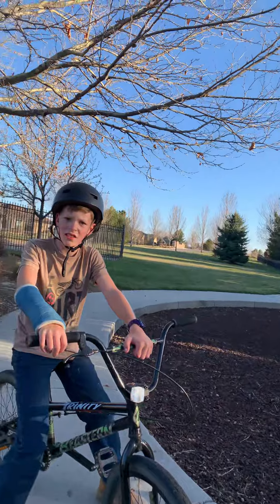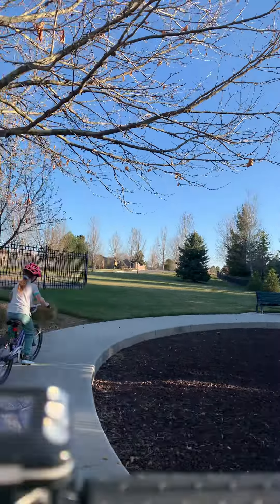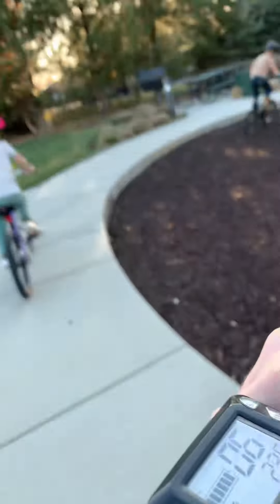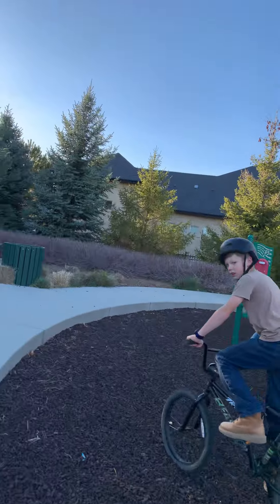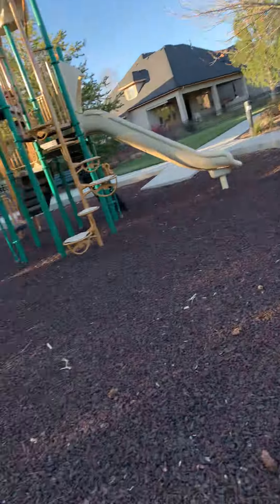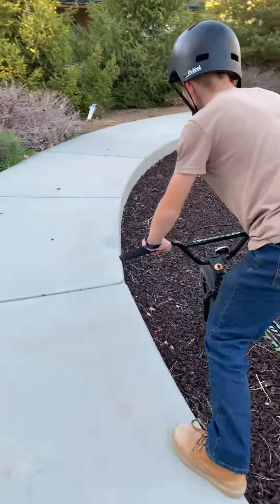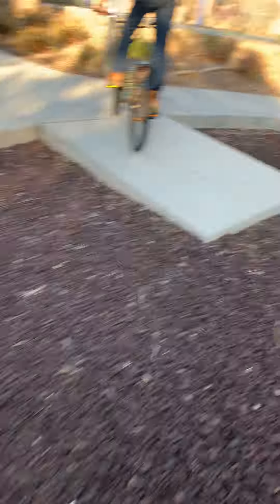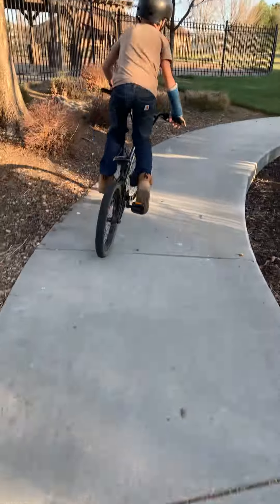Riding in mulch